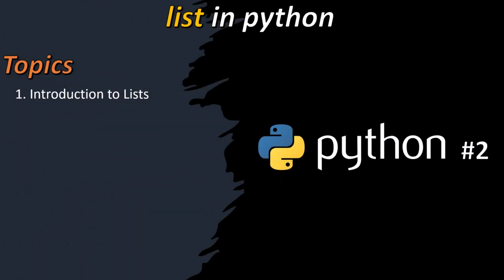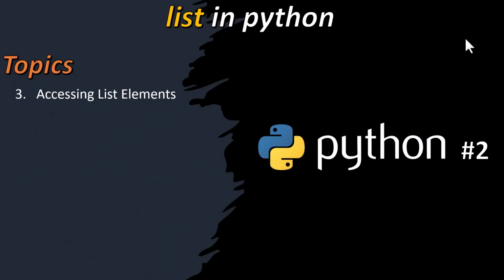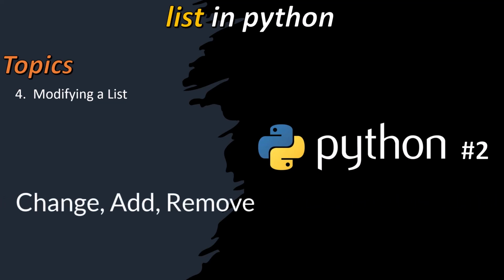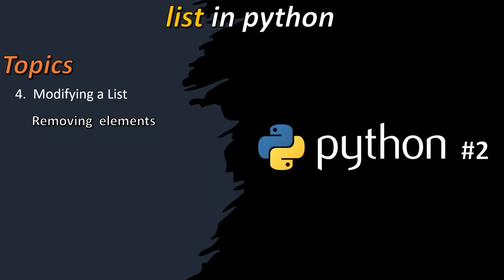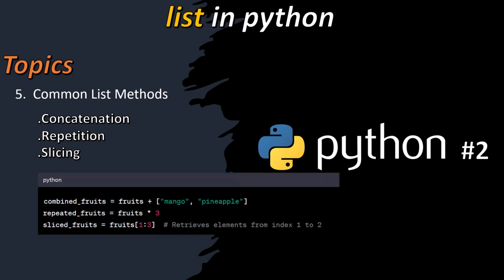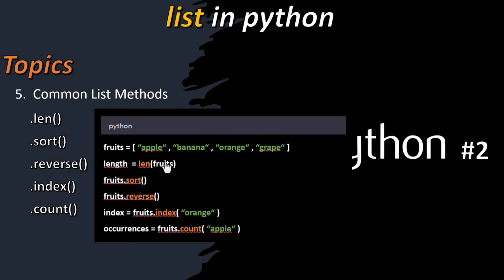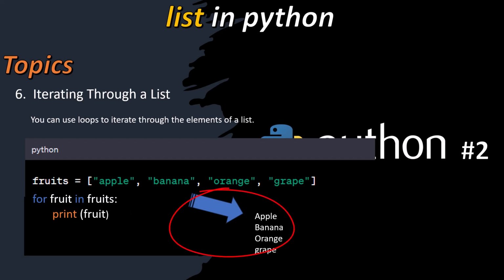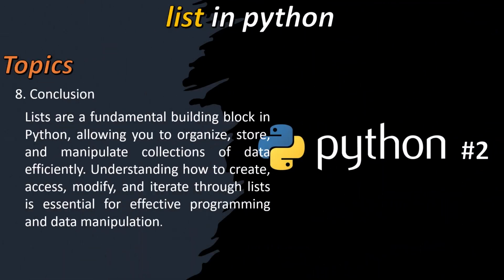list in python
Dive into the world of Python programming with this enlightening video on lists. In just a few minutes, you'll unravel the versatility and efficiency of Python lists for managing data. Learn how to create, and  manipulate lists, while discovering their role in solving various programming challenges. Whether you're a beginner or an experienced coder, this video will empower you to wield Python lists like a pro and supercharge your coding journey.